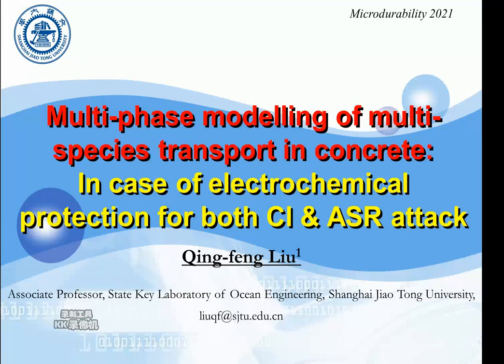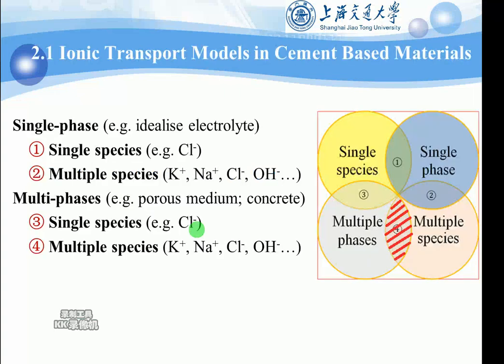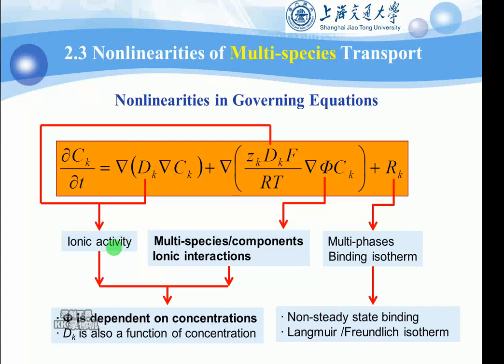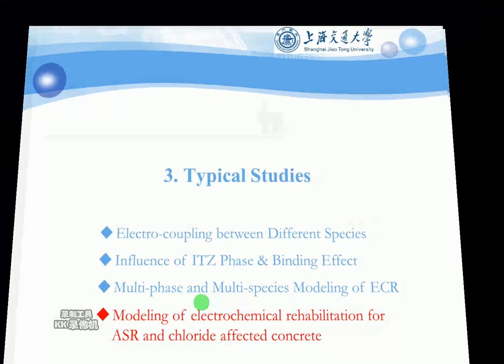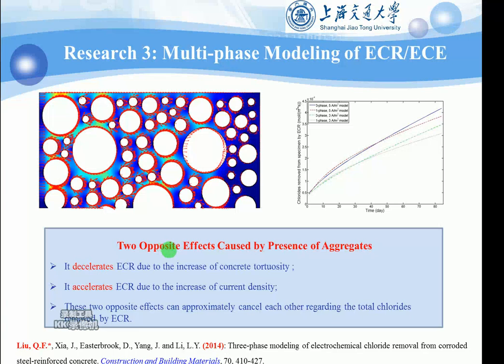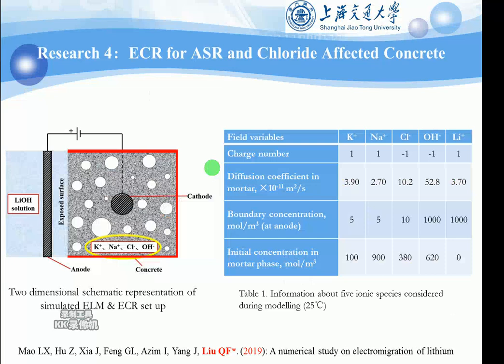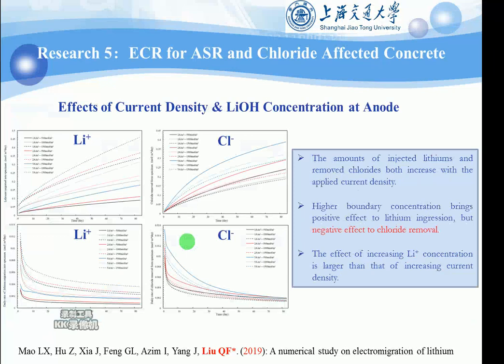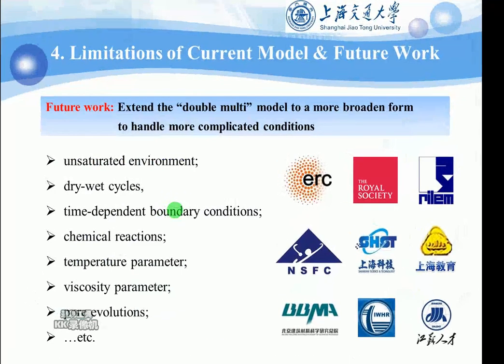S5 R2 Qingfeng Liu Multi phase modelling of multi species transport in ...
Multi-phase modelling of multi-species transport in concrete: in case of electrochemical protection for both asr and chloride attack